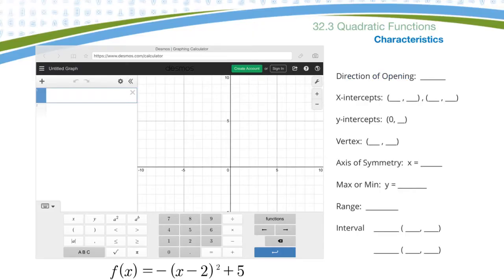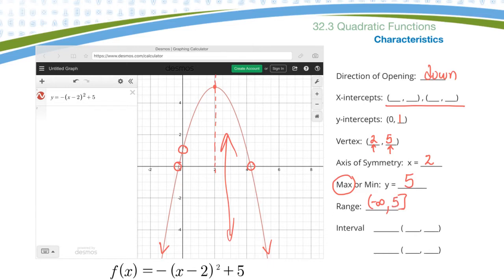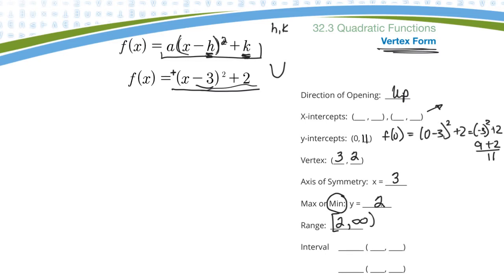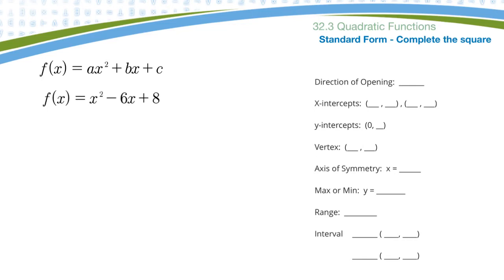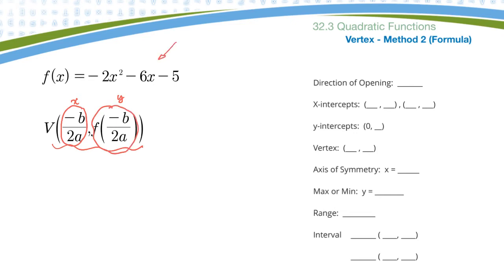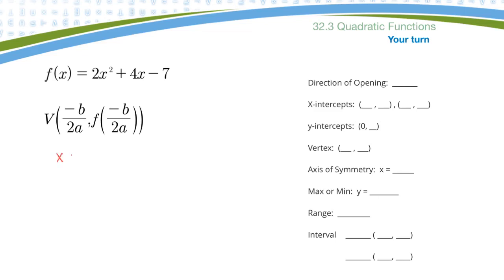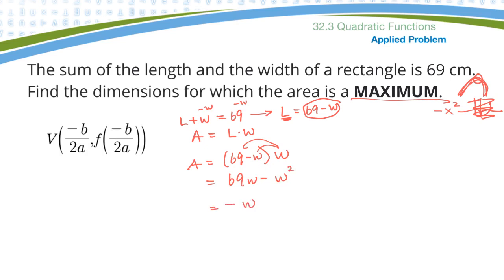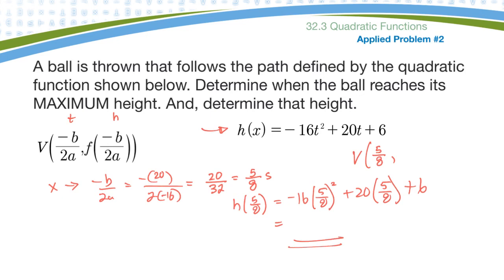MTH0032 3.3 Quadratic Characteristics